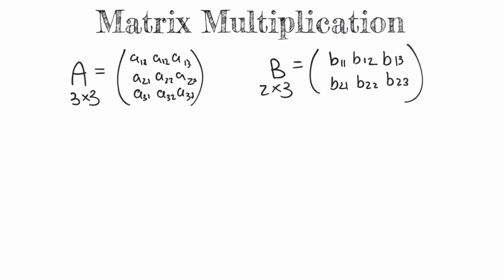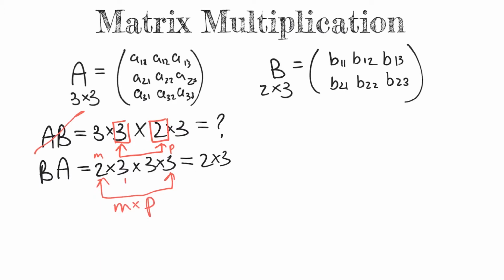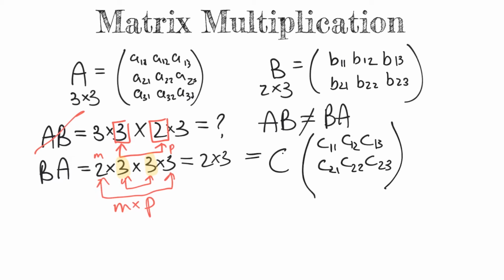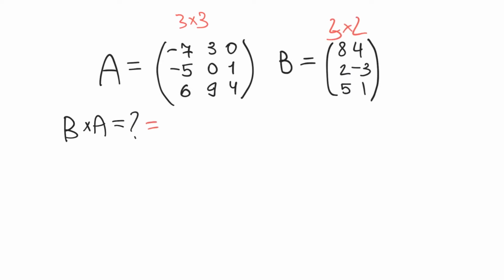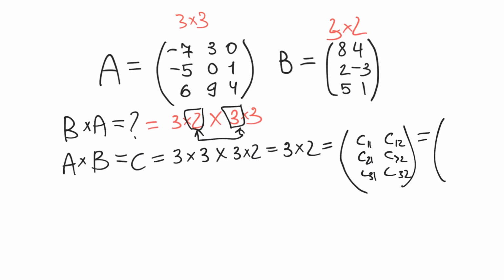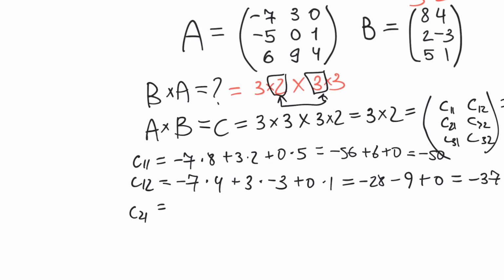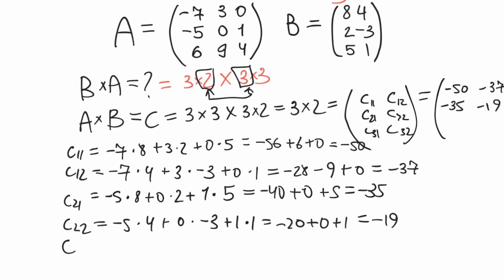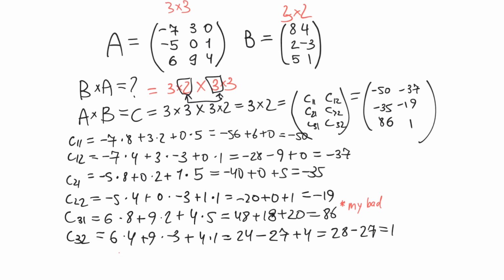Step-by-Step Matrix Multiplication: Typical Problem Solved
😎 Struggling with your college tasks? Get your homework under control. Check out GeeklyHub and get yourself a Geek in a few clicks. Hi there and welcome to GeeklyEDU Math! Today we are going to learn how to multiply matrices of different size. We will explain cases when matrices can and cannot be multiplied as well as share basic principles of valid operations with matrices.

0:00 Can we multiply 3x3 matrices by 2x3 matrices?
0:48 Flipping matrices in multiplication
1:08 How to define the size of a new matrix while multiplying
1:55 How to multiply 2x3 matrices by 3x3 matrices?
2:22 Dot product in matrix multiplication
3:22 Step-by-step matrices multiplication